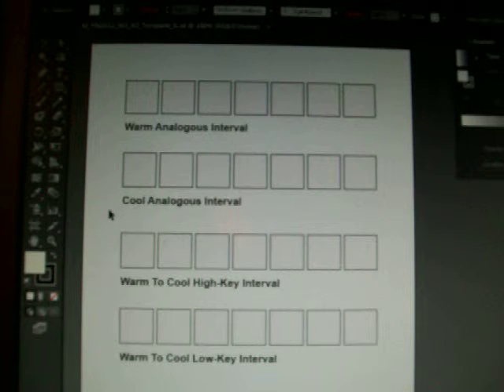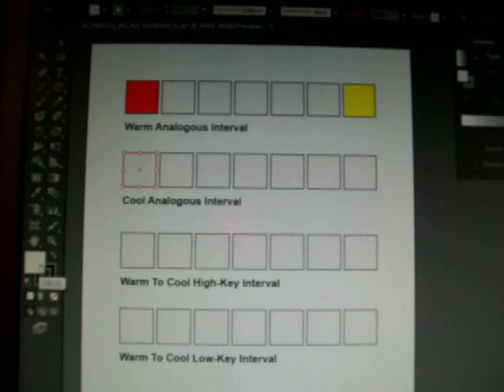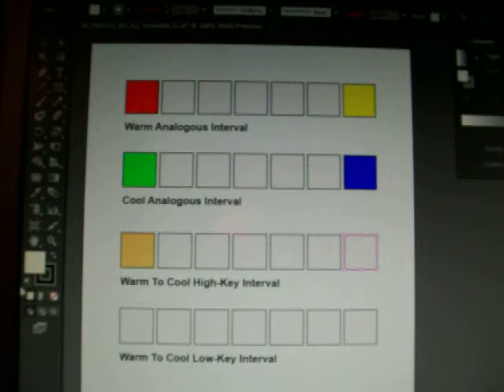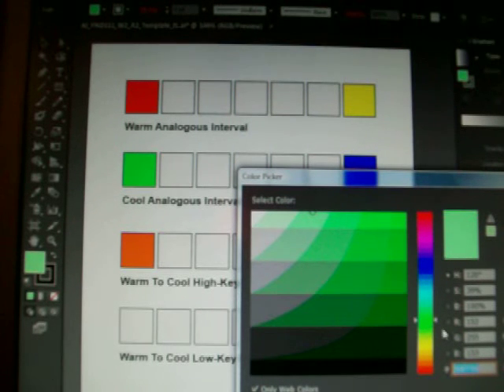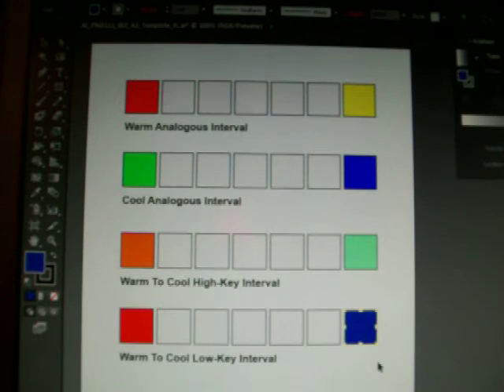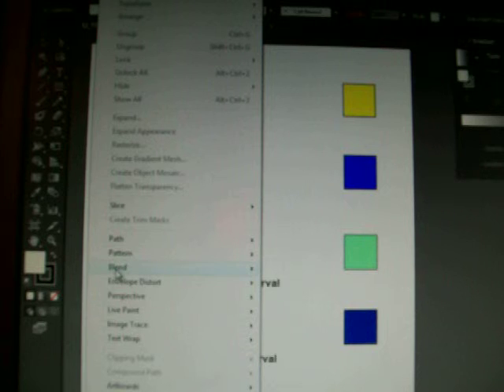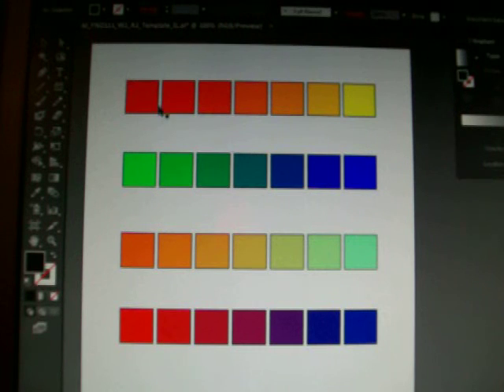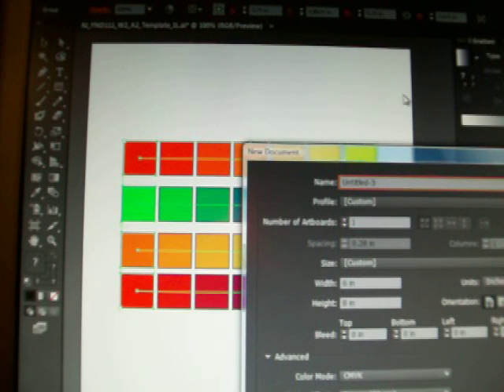C T gradient help for class